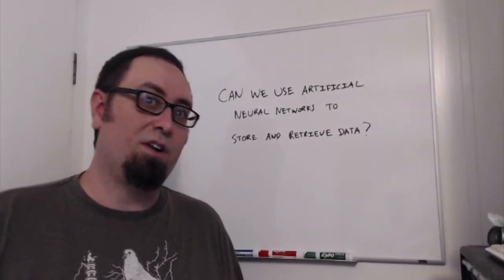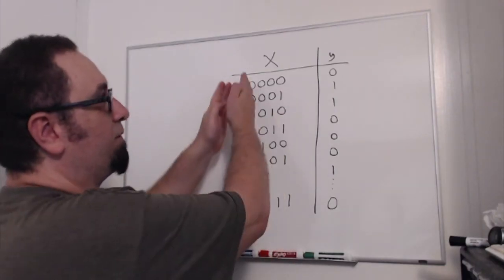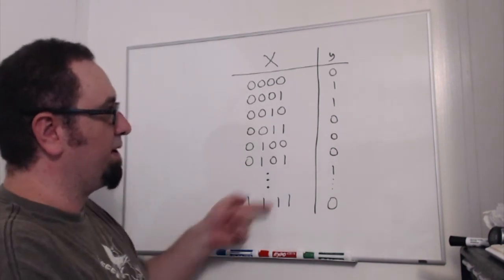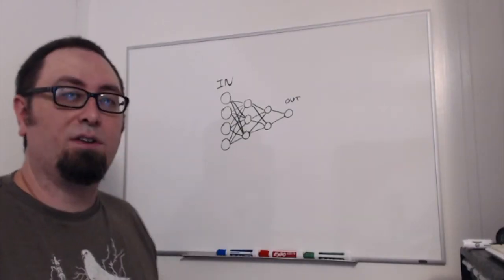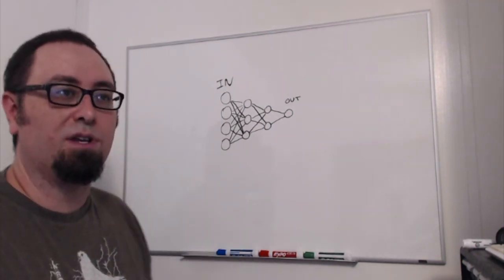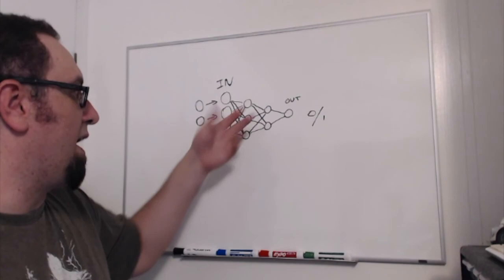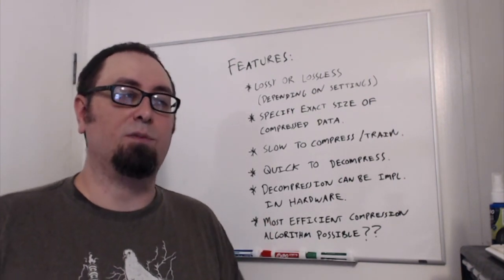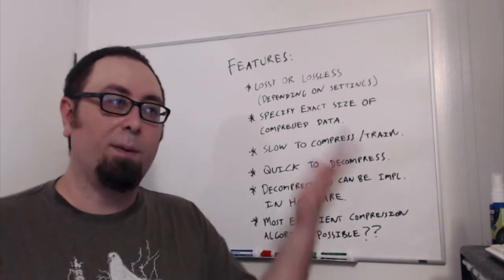Data Compression using Neural Nets (Part 1)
A technique I developed for training artificial neural networks to compress and store arbitrary data as memories.